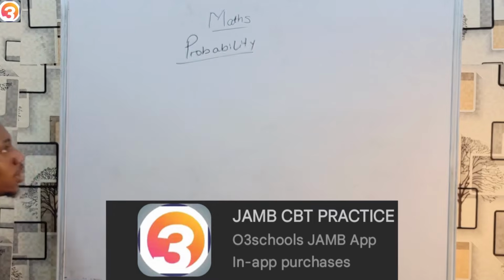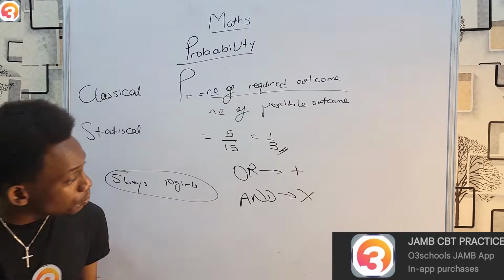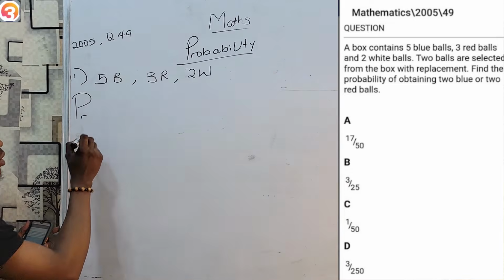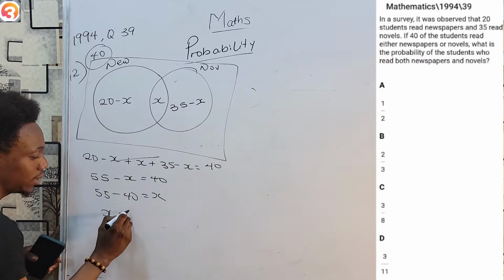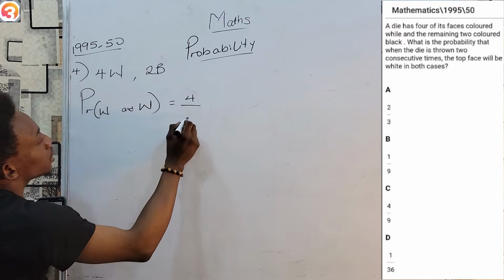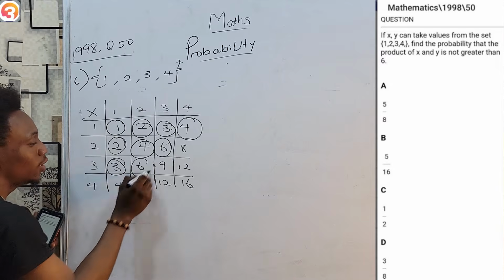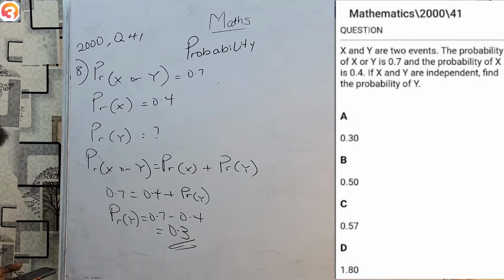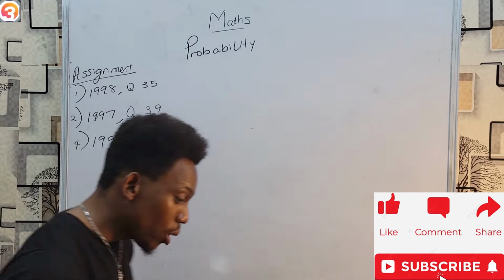JAMB Mathematics 2026 EP 23 - Probability + Likely Exam Questions & Solutions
Do you find Probability in Mathematics confusing? 😕 Don’t worry! This O3SCHOOLS JAMB Mathematics 2026 Episode 23 simplifies everything you need to know about Probability — from definitions to solving real JAMB past questions with detailed explanations.

In this tutorial, we cover everything step by step to help you master Probability and score high in JAMB Mathematics 2026! 🚀

🎯 In this episode, you’ll learn:
✅ The meaning and basic principles of Probability
✅ How to calculate simple and compound probabilities
✅ JAMB past questions on Probability (fully solved)
✅ Likely 2026 JAMB Mathematics questions and answers
✅ Tricks to quickly identify correct options during CBT exams
✅ Real-life examples to make Probability easy and fun

💡 Ideal for students preparing for JAMB, WAEC, NECO, NABTEB, and GCE, this lesson helps you understand the logic behind every question — not just memorize formulas!

📲 Download the O3SCHOOLS JAMB CBT App now to get:

Access to thousands of JAMB past questions & mock exams

The complete 2026 JAMB Mathematics syllabus

Smart study tools to help you pass JAMB at once!

Let’s make Mathematics simple, fun, and exam-ready with O3SCHOOLS!